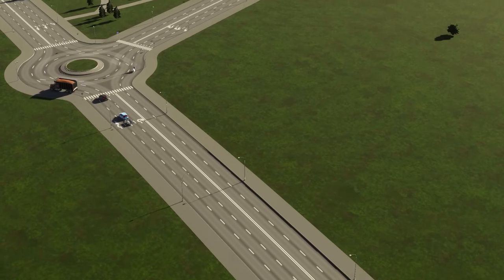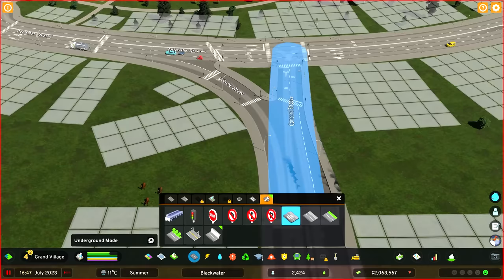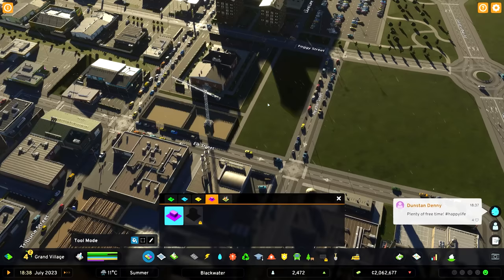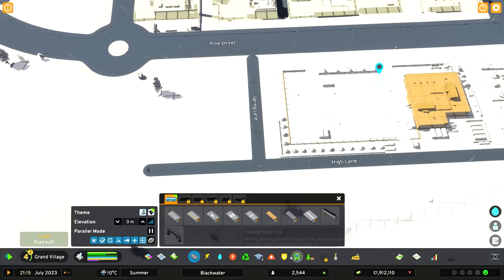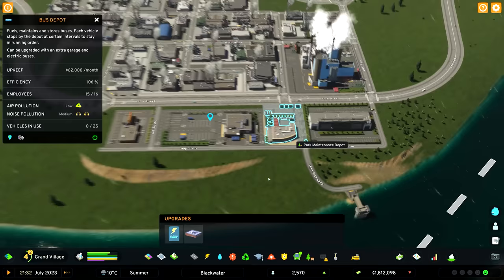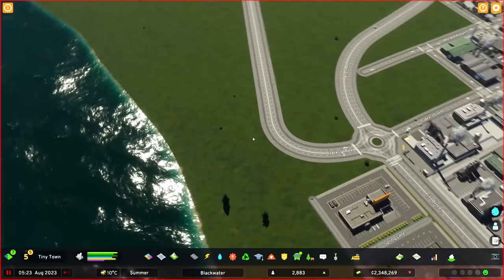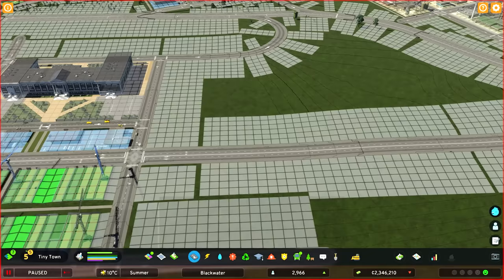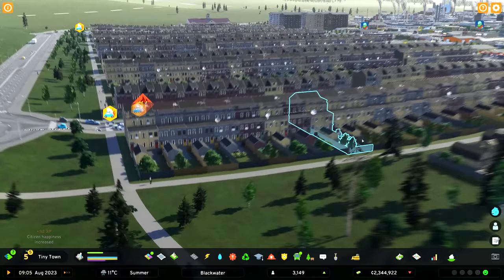Designing the PERFECT High School District in Cities Skylines 2! Ep.2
Cities Skylines 2 is here! Now at the stage of Grand Village, its time to expand! Schools, Transport, Industry, there's lots to do and no time to waste!

Mods used:
*Graphical:*
►Reshade
“Blueberry Hill” by Light Patterns licensed via Music Vine: QM0RVAZ02QZN7LUL
“Grassland” by Light Patterns licensed via Music Vine: GPUIEKOL2YNYSXPJ
“For Spring” by Light Patterns licensed via Music Vine: 2CXLGVEXO7GZIEPQ
“Stars Above” by Aaron Paul Low licensed via Music Vine: ZJMFTEIHYNBGWDOL
“Autumn Srabande” by Aaron Paul Low licensed via Music Vine.
“Becoming Whole” by Aaron Paul Low licensed via Music Vine: TVXSJKUPYDAWMLEH
“Thought Patterns” by Aaron Paul Low licensed via Music Vine: VYXSMOHQPDZURKCB
“Full Metal Jacket” by Aaron Paul Low licensed via Music Vine: IVCLZUNTWBXHAKOY
“Cruisin'” by All Good Folks licensed via Music Vine: IOABSLLXJ4AWTVJS
“Adrift” licensed via Music Vine: WW86YGJ7WHB5EVMW
“Deep Forest” licensed via Music Vine: GISISKN3R0NTKDM5
“Pause” licensed via Music Vine: 2K7DJ9TGN20F51HO
“Back Then” licensed via Music Vine: PHBHDWFG0ETLGHPR
00:00:00 - Intro & Recap
00:01:30 - Highway Timelapse
00:04:25 - Assessment and Zoning
00:08:11 - Buses and Taxi Depot
00:09:14 - Channel Members
00:10:28 - Details
00:12:42 - Buses and Taxi Depot
00:21:20 - High School
00:36:19 - Residential Near School
00:43:16 - Specialized Industry
01:00:28 - Recap & Bus Routes